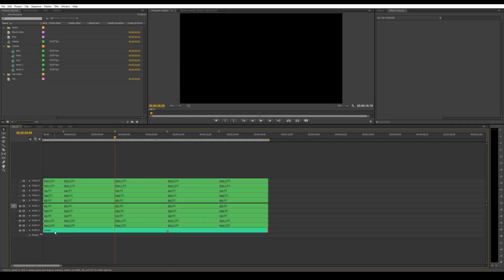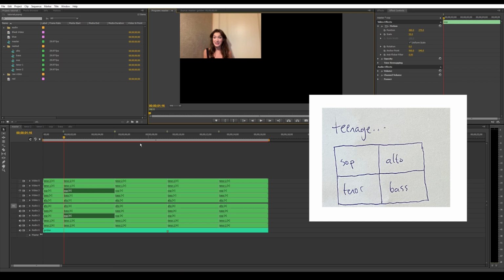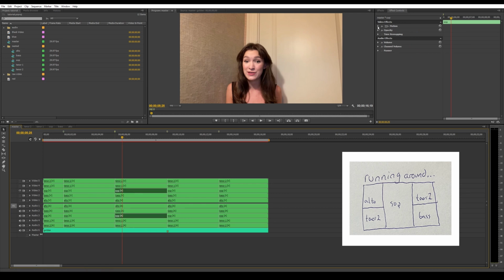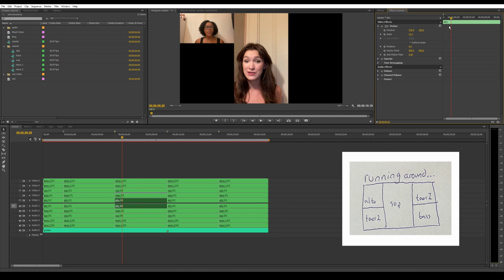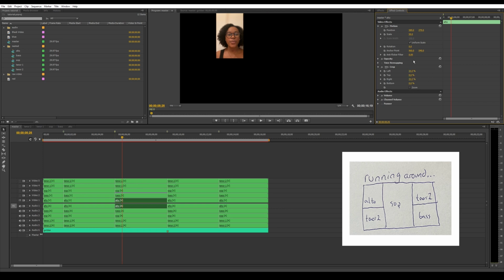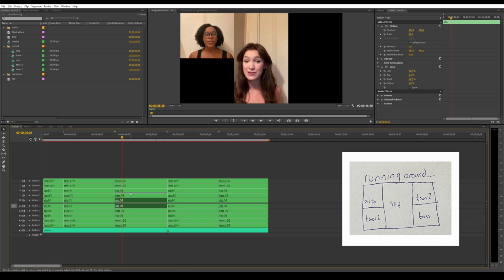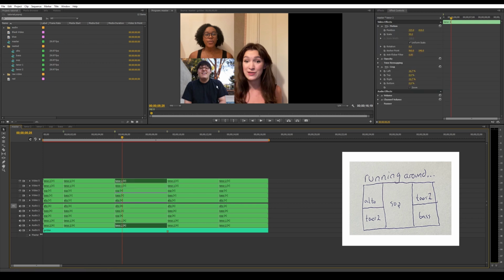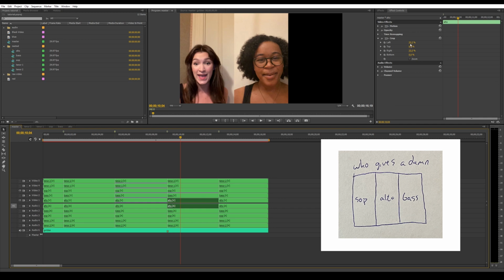A Cappella Music Video Tutorial (Part III)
0:00 Align Nested Sequences in Panes
7:04 Tip: Copy Properties
12:27 Fix Issues
13:45 Tip: Set Work Area Bar